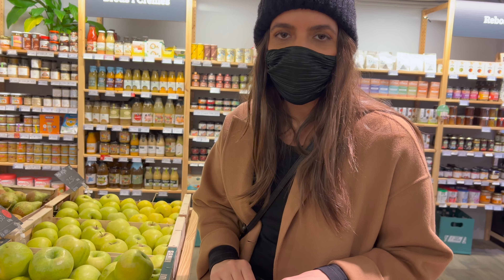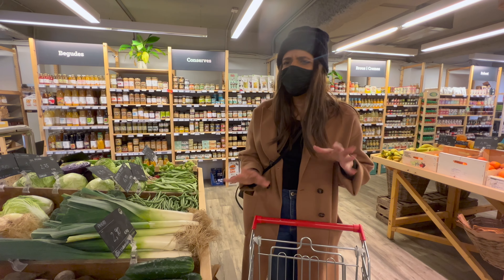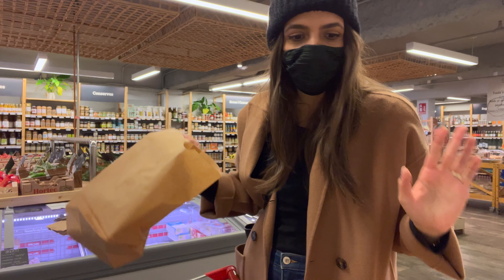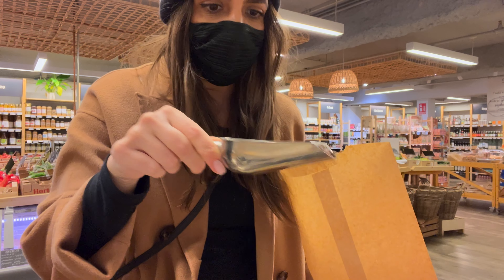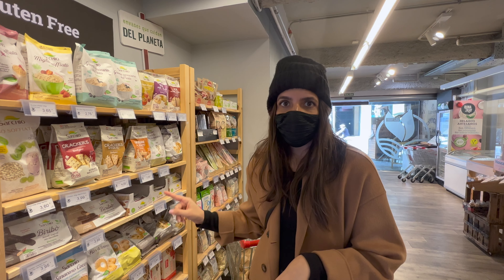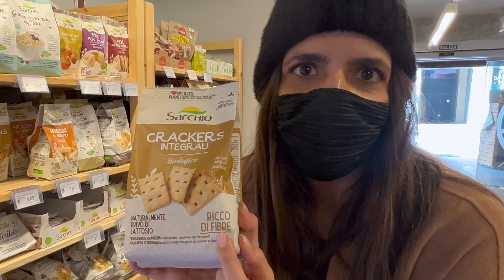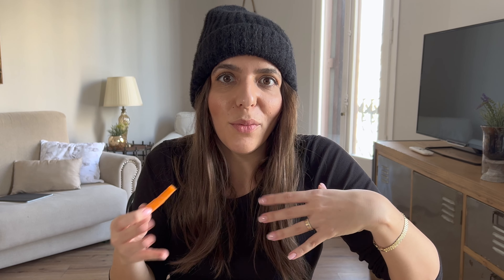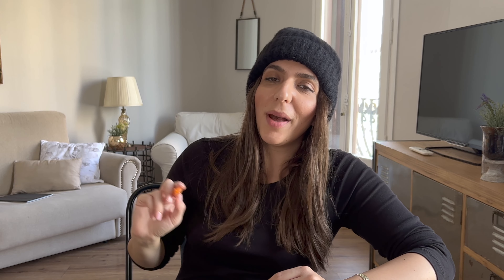Grocery Shopping for PCOS (for a 10 day Road Trip!)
Watch me shop in the grocery store as I look for PCOS foods! Sirak and I are going on a 10 day road trip so this video will be all about finding the right PCOS friendly foods to accompany us on the road.

►Join us in The Cysterhood, a community of women learning how to manage PCOS & lose weight, Gluten and Dairy Free!